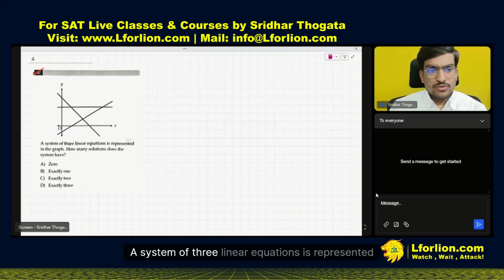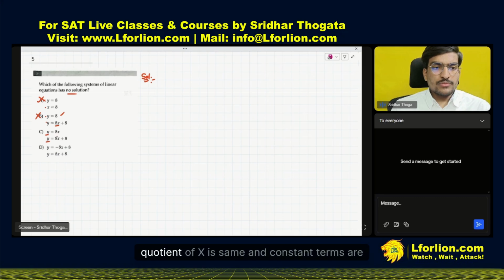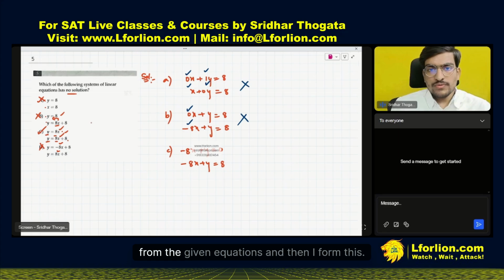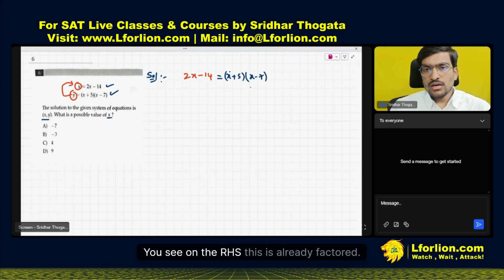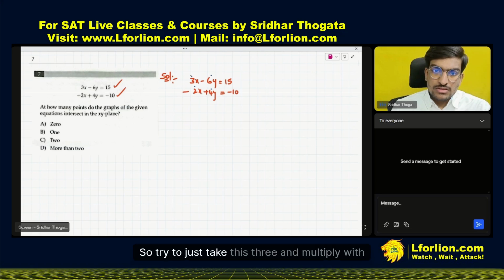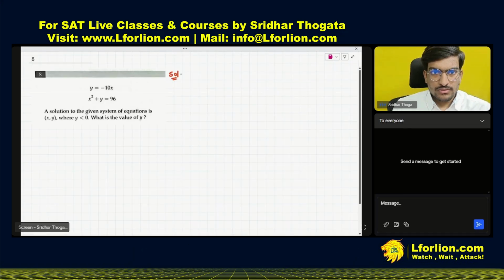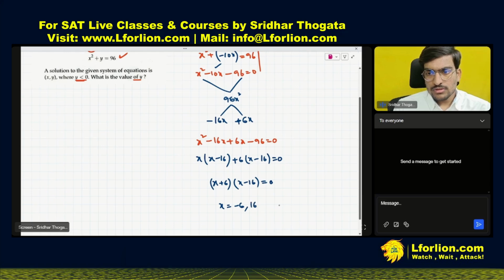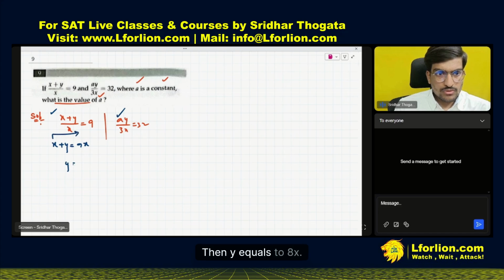#13-System of Equations | EX-13.2- 4 to 9 Solved | SAT Math | The College Panda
In this video, we solved Exercise 13.2 Questions 4 to 9 from Chapter 13: System of Equations in The College Panda SAT Math: Advanced Guide and Workbook. We focused on essential problem-solving techniques, including Elimination and Substitution Methods, and analyzed different types of solutions such as One Solution, No Solution, and Infinite Solutions to strengthen your SAT Math preparation.